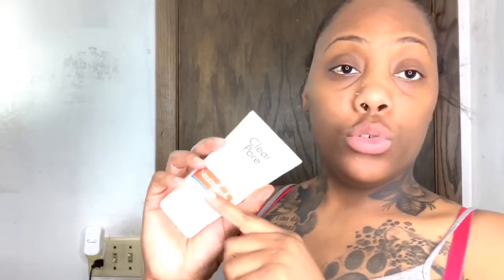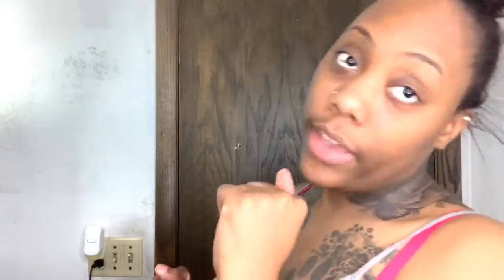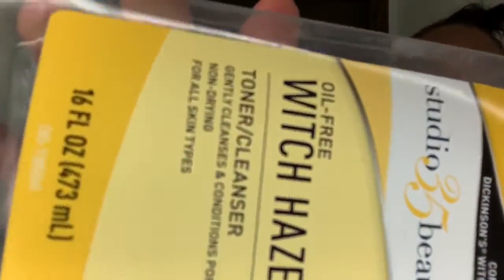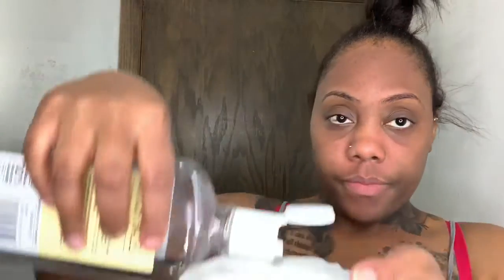UPDATE SKINCARE ROUTINE/ DRUGSTORE PRODUCTS 🧴